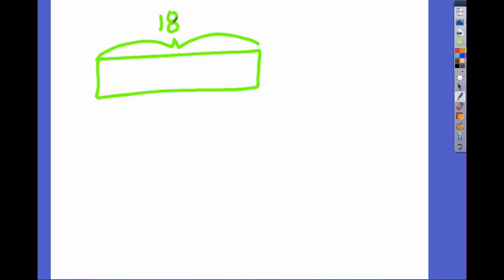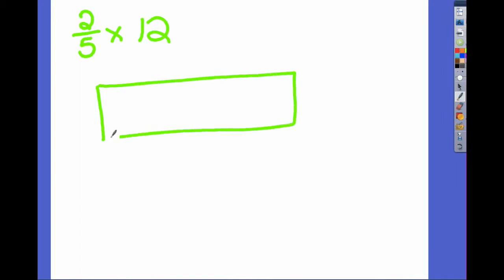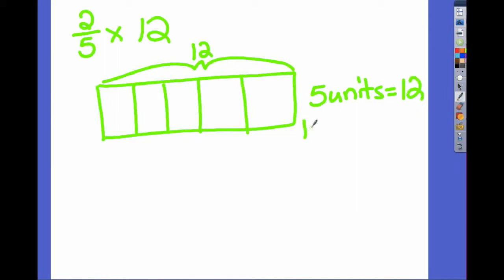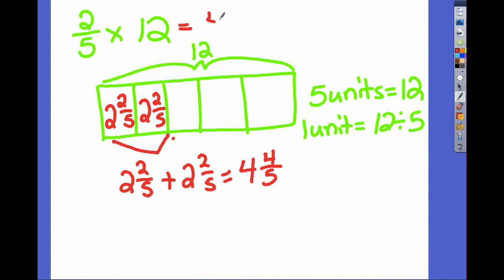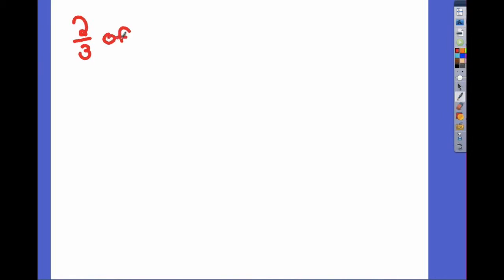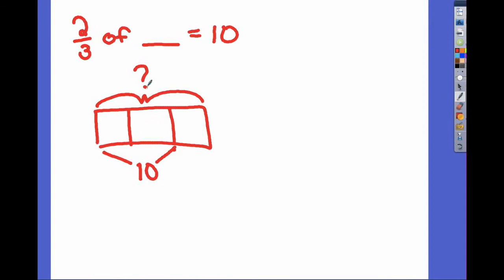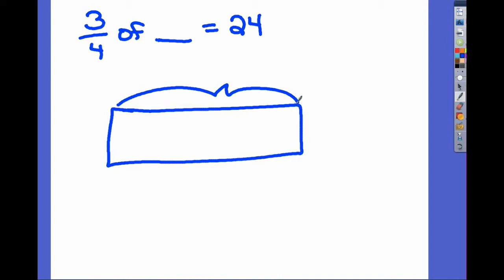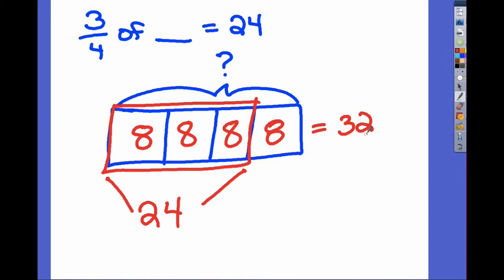Module 4 Lesson 7